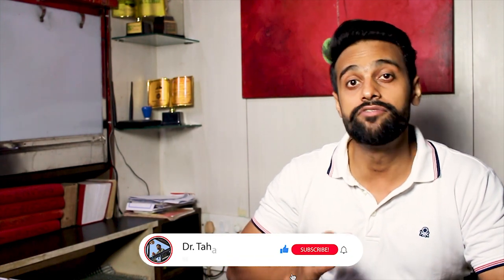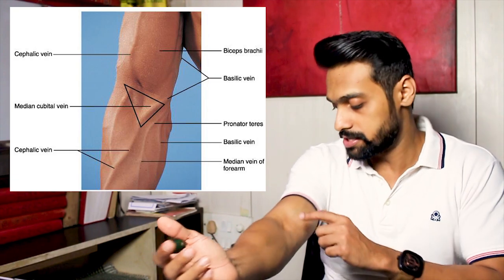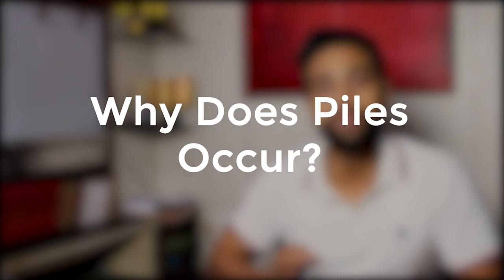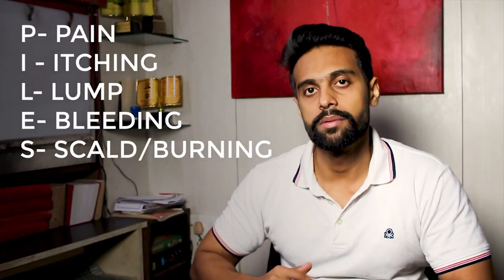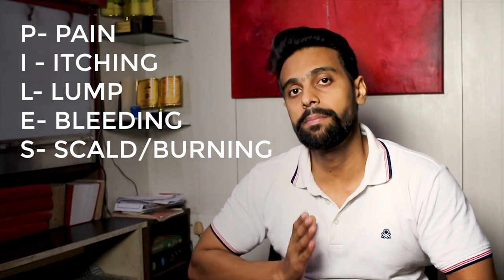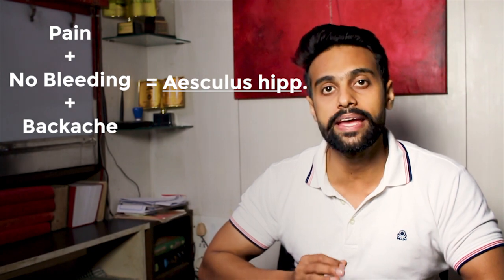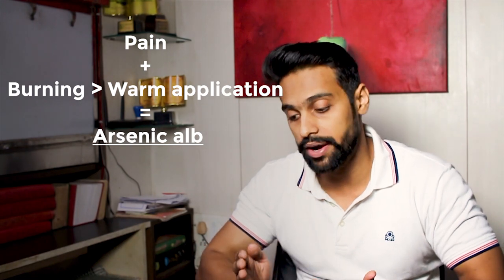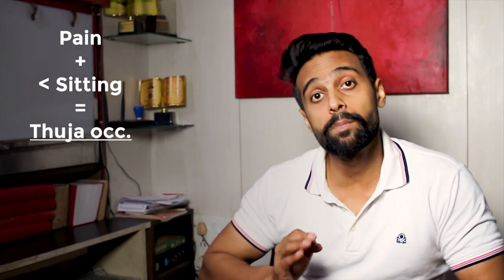Piles treatment Homoeopathy | Emergency Medicines for Piles | Piles permanent cure | Dr. Taha Khan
In this video, I have mentioned the medicines that I have been using to treat Piles (Haemorrhoids) in my clinic with 99% cure rate. This video will be helpful for doctors and any person suffering from Piles.
I have mentioned the medicines with their indications.
I have also mentioned few Emergency Homoeopathic medicines for Piles to get instant relief.
Additionally, you can share your difficulties and tell me on what topics shall I make future videos that would help you. It need not be only related to any subject. It can be anything related to studying, motivation for exams, routine, etc. etc.

Timestamps
0:00 Introduction
0:54 What are Piles?
1:33 Causes of Piles
2:25 Sign and Symptoms
2:45 Prevention
3:47 Homoeopathic Medicines for Piles
6:52 Conclusion